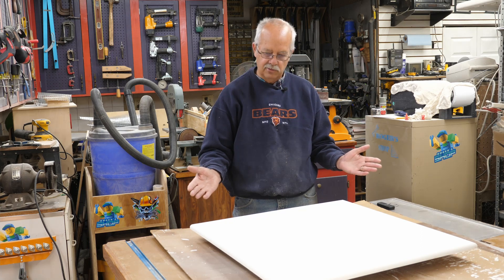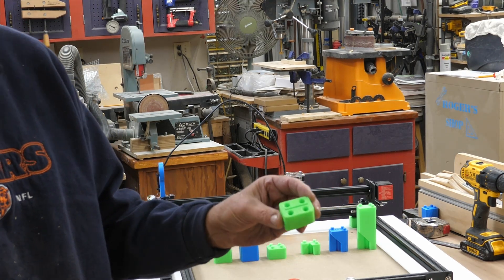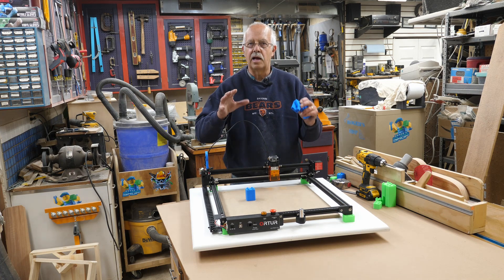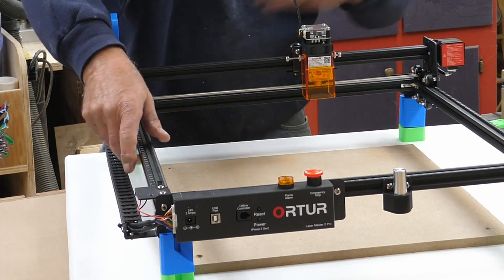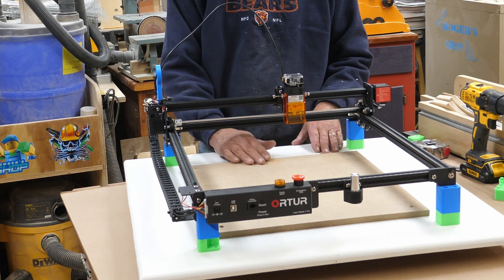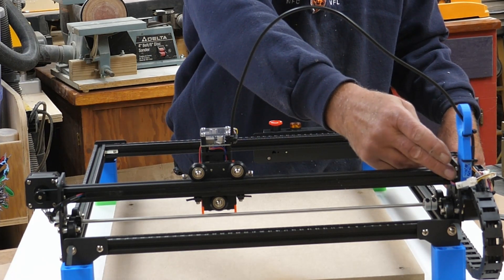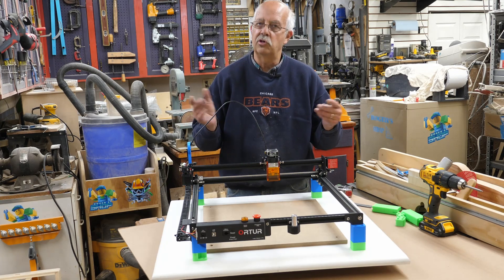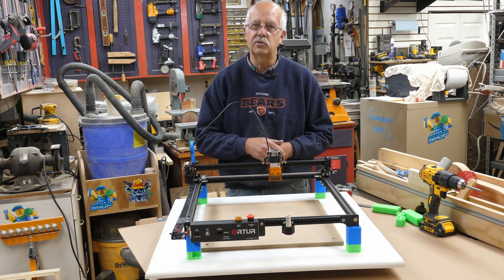Ortur Laser Master 2 Pro Base Board Mount With Risers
This laser will eventually have an enclosure built for it.  This is the construction of a base board to mount the laser on along with 3D printed base mounts and adjustable height risers.  Also covered is a waste/spoil board.
Link to laser cable support (This is not exactly for this laser, but is easily adapted)

Don't have a 3D printer?

Ortur Laser Master 2 Pro